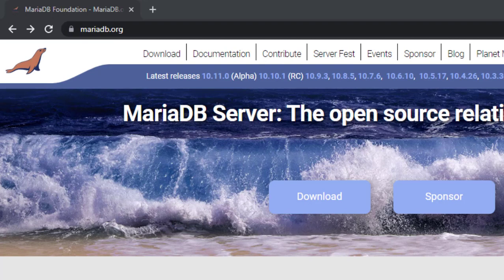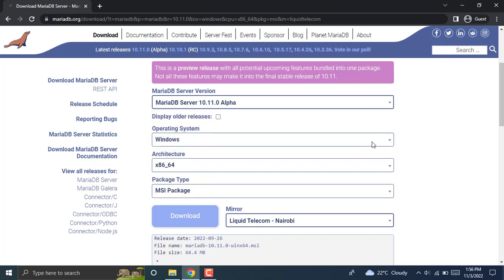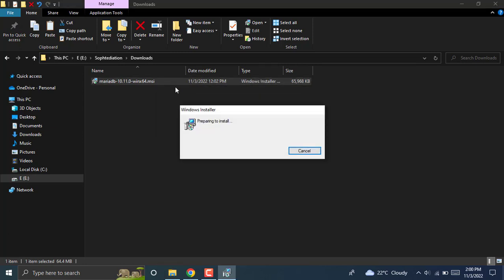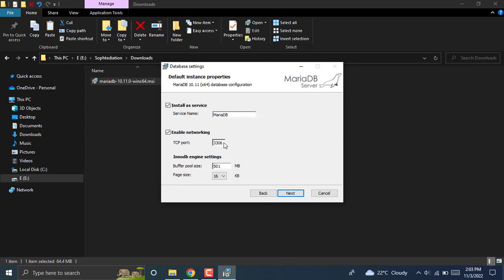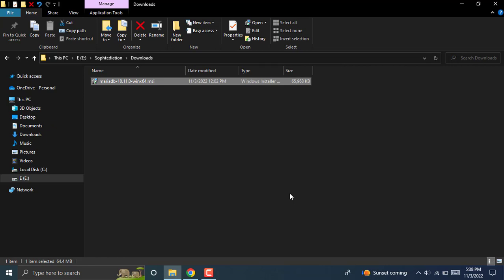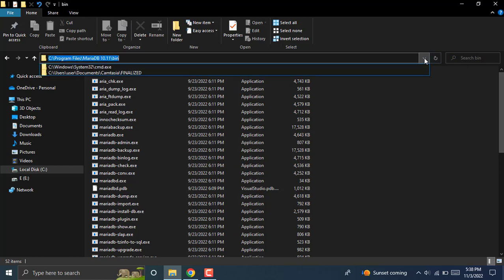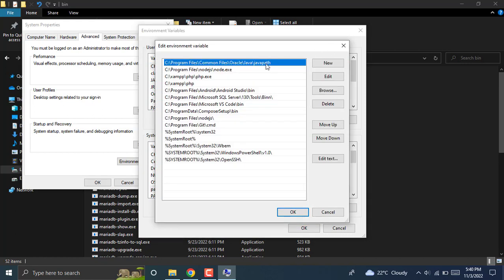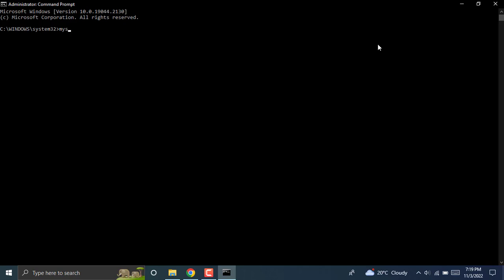How to Install MariaDB Server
| In this video you will learn what is MariaDB, how to install it, add to path and run the Server.